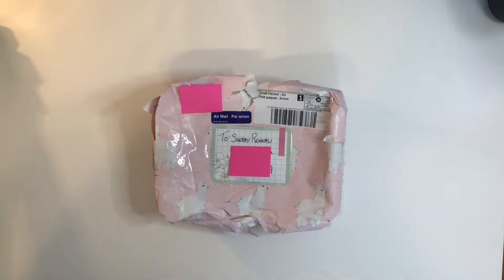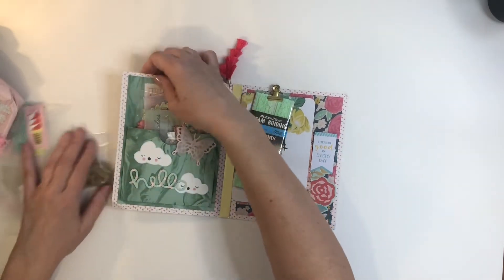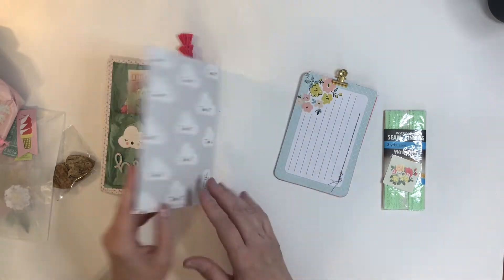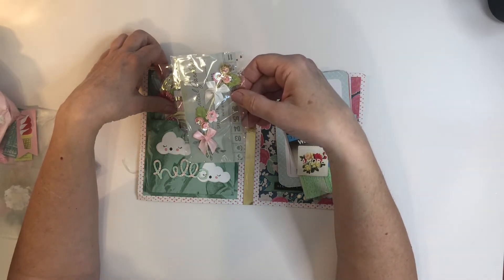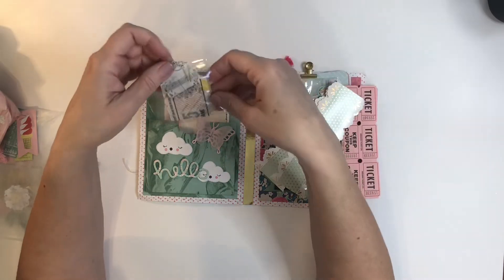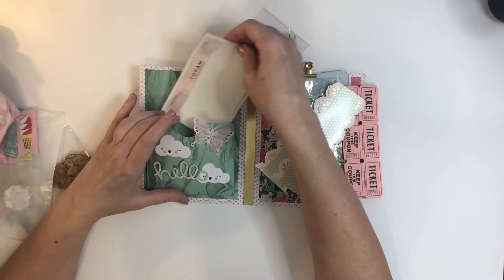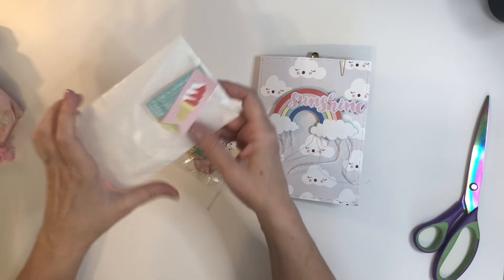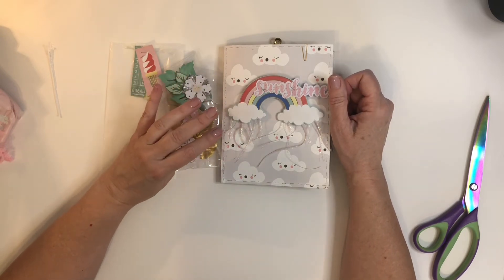Happy Mail from mrsevally 💕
Received this sweet and whimsical swap package from the lovely Tina Marie who is @MrsEvally here on YouTube.